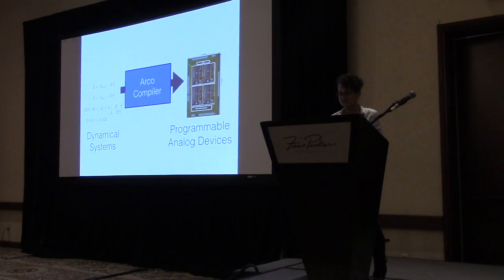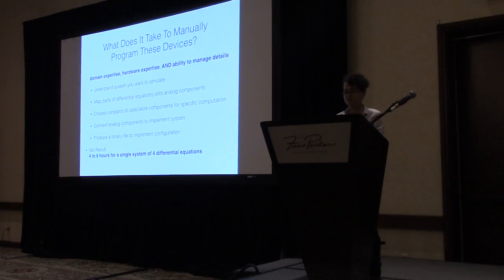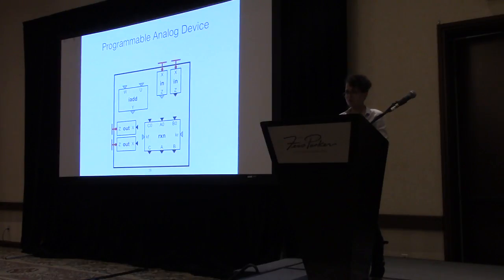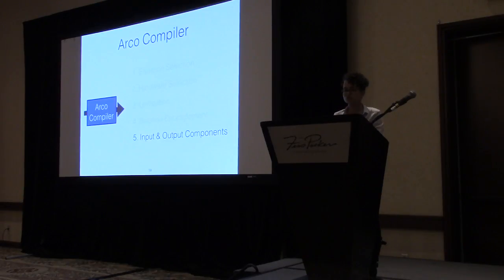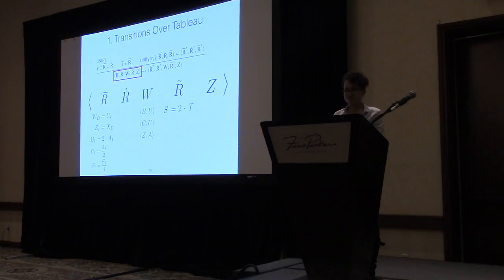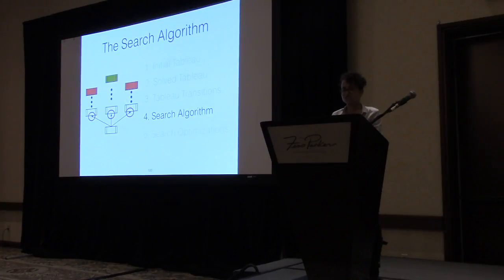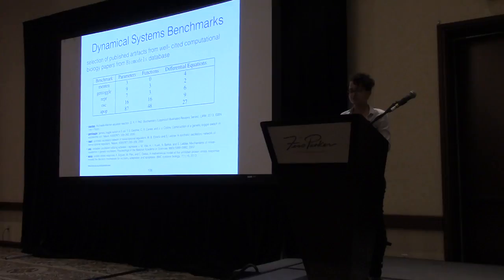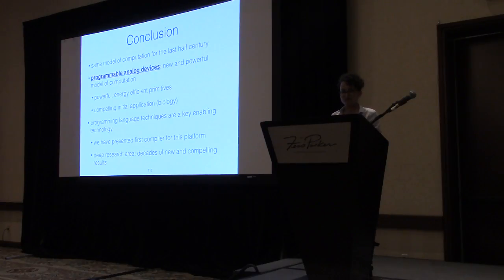Configuration Synthesis for Programmable Analog Devices with Arco - Sara Achour